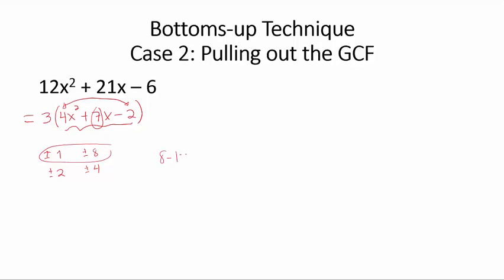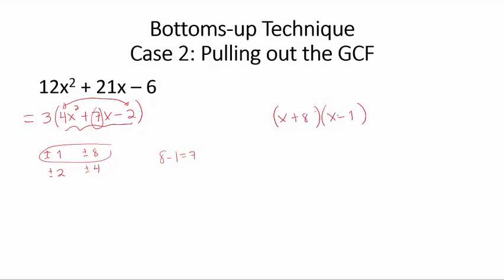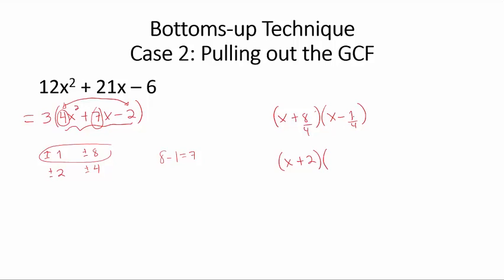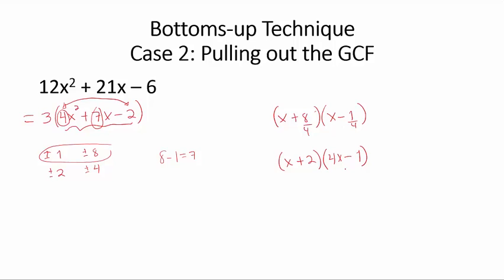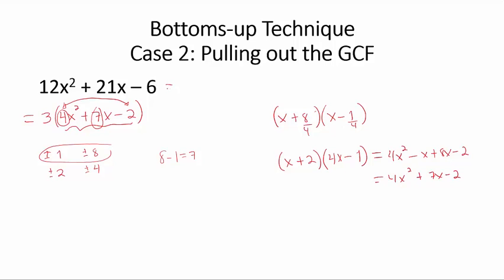Bottoms up Case 2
Another demonstration of the bottoms-up technique for factoring trinomials with pulling out GCF.

Go here for guiding questions, notes for teachers, and example problems that you can try